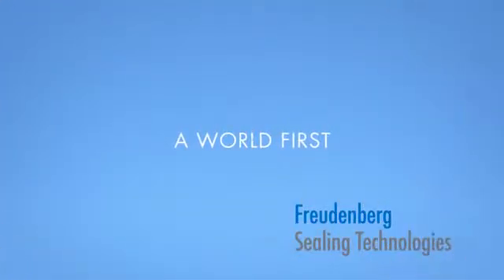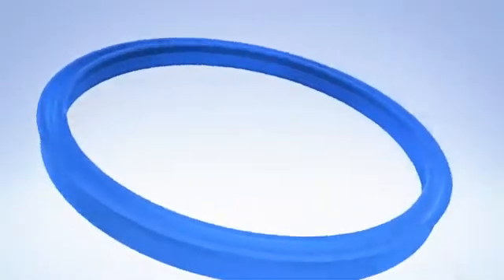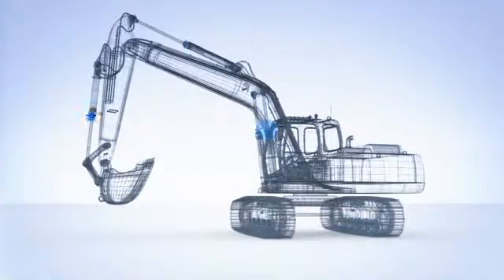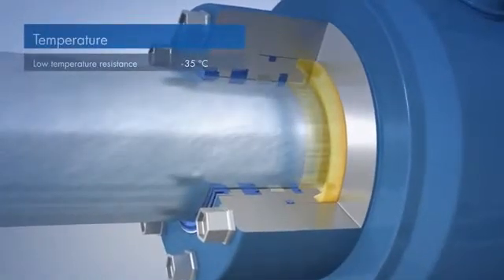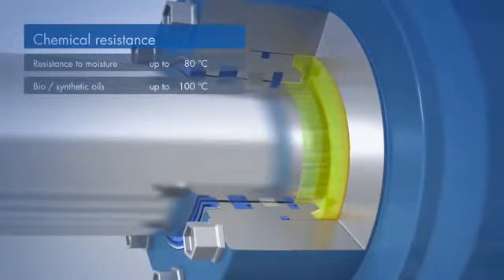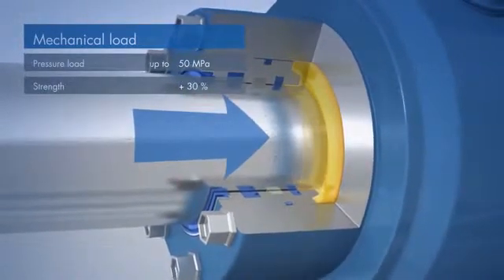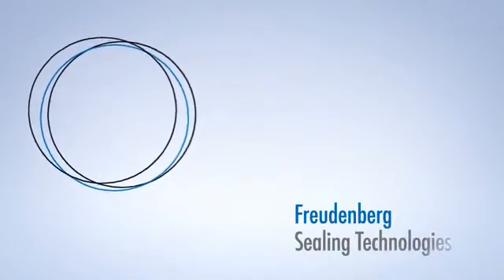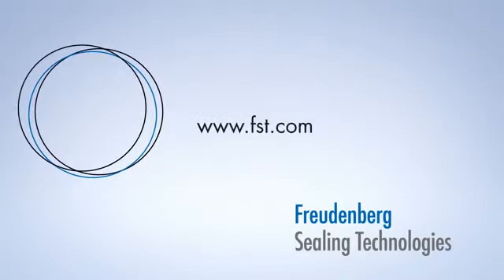Vedação hidráulica possui alta resistência mecânica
Fabricada com material desenvolvido segundo os conceitos da nanotecnologia, e produzida com o novo poliuretano 94 AU 30000, apresenta altos padrões de desempenho e durabilidade, sendo indicada para sistemas hidráulicos. Atende as necessidades de aplicações severas, mantendo suas características dimensionais e viscoelásticas em temperaturas extremas ou picos de pressão. Possui alta resistência mecânica, suporta ozônio, opera com fluidos minerais, vegetais ou sintéticos, além de não ser degradada pela hidrólise. Trabalha em faixa de -35 a 120°C, na presença de água com até 80°C e pressão máxima de 50 MPa. Dependendo do projeto, oferece resistência à ruptura de 120 MPa.